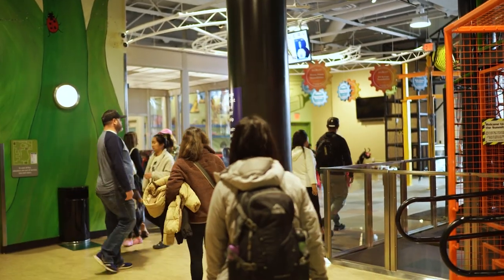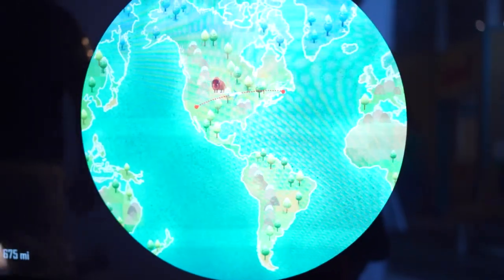Discovery Children's Museum Las Vegas Review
📍 DISCOVERY Children's Museum Las Vegas
Full detailed blog post on what to expect and useful tips from our visit:
Detailed blog post coming soon

See you soon with another video around California!